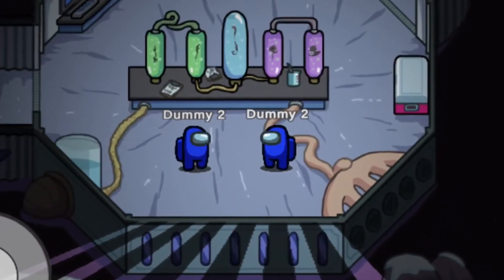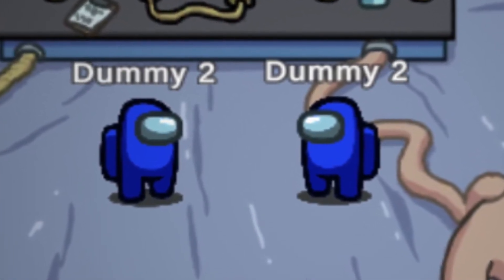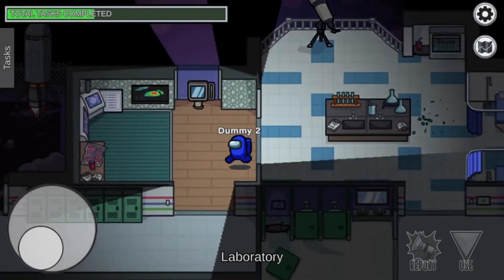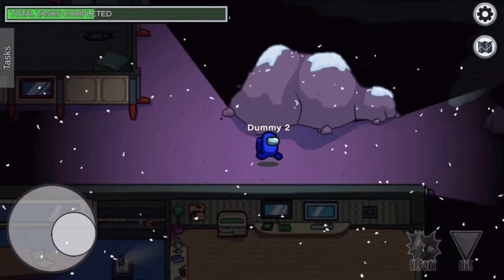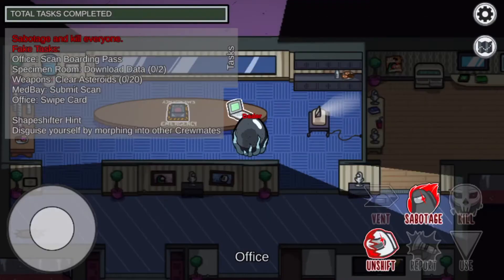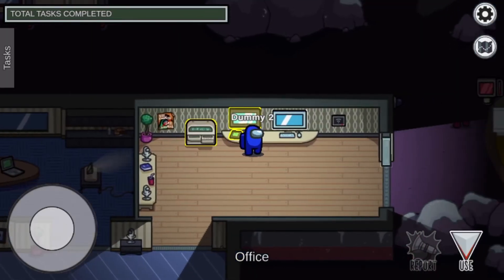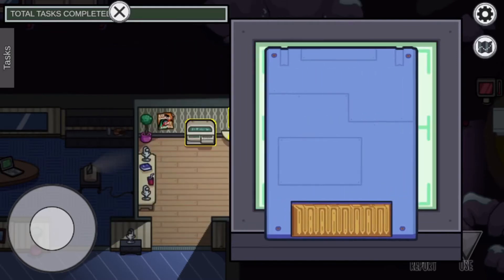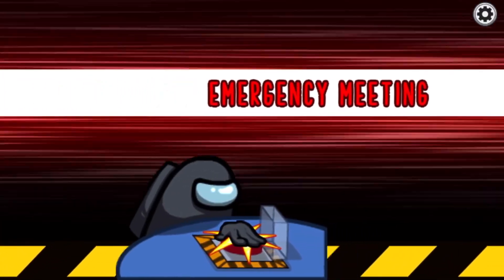Among Us Glitch